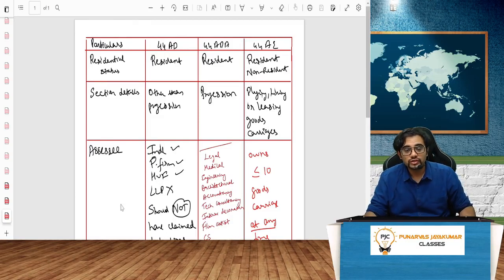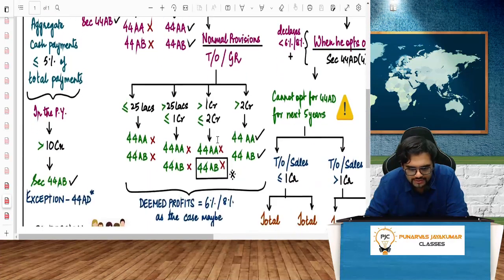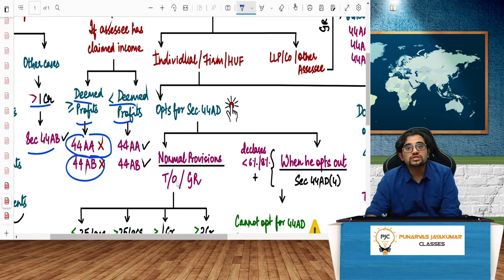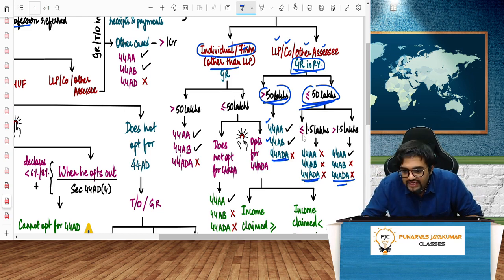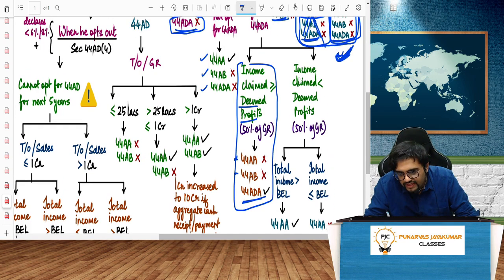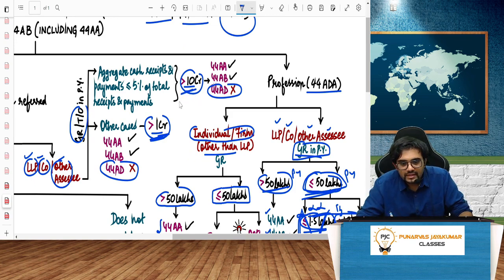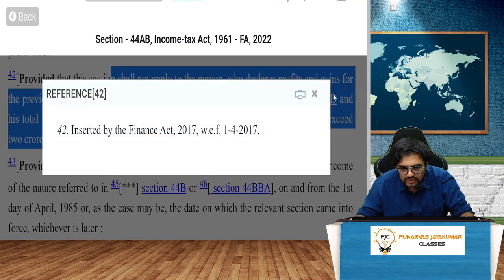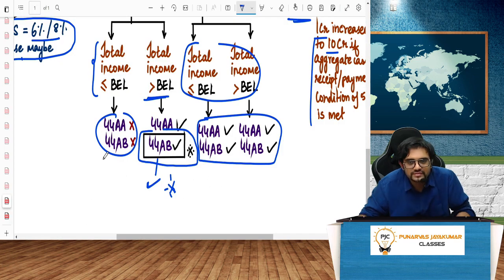Session 10: P4 - Direct Tax Laws and International Taxation Revision (CA Final)